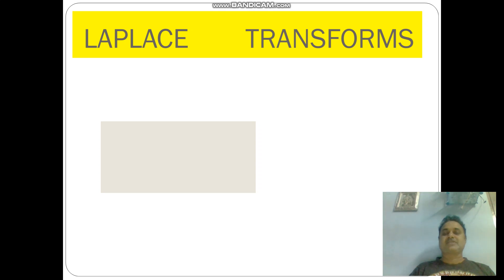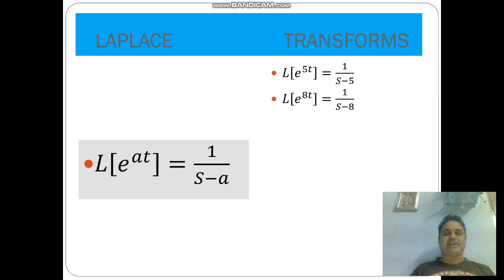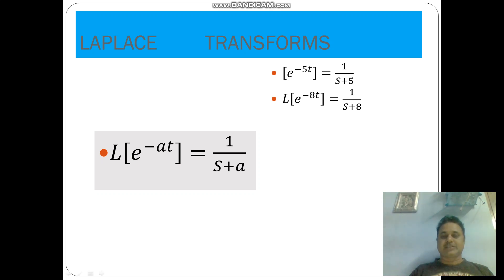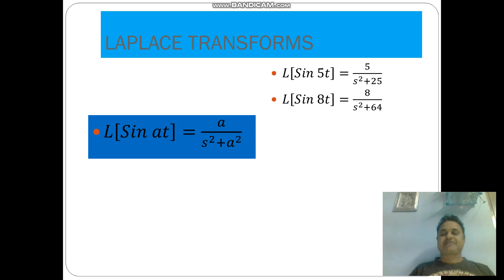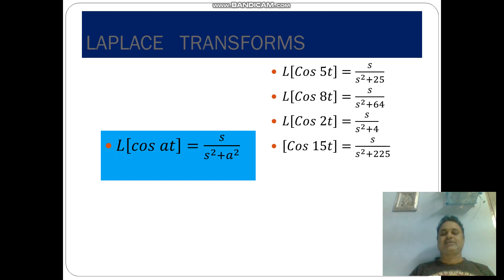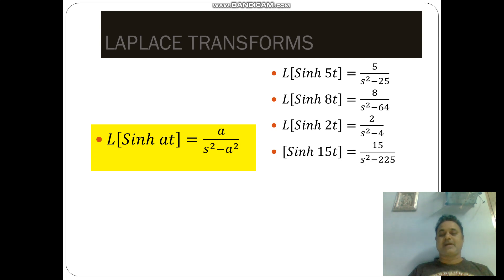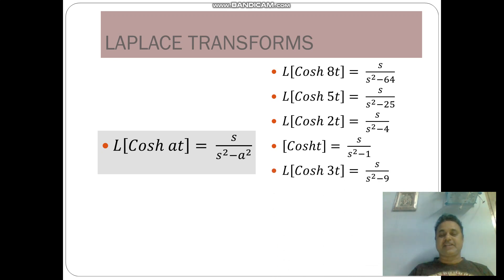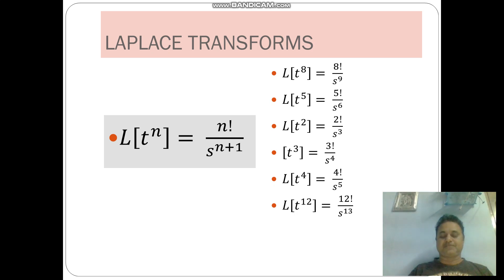LAPLACE TRANSFORMS -001